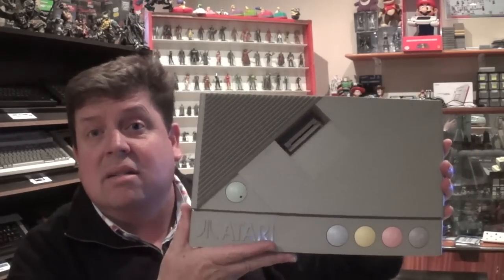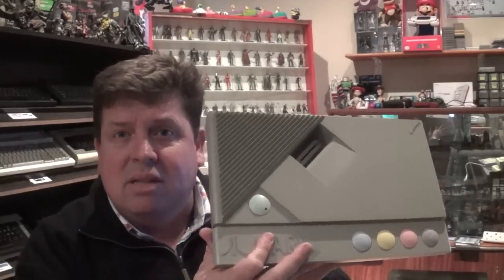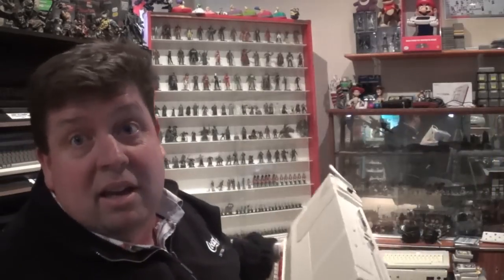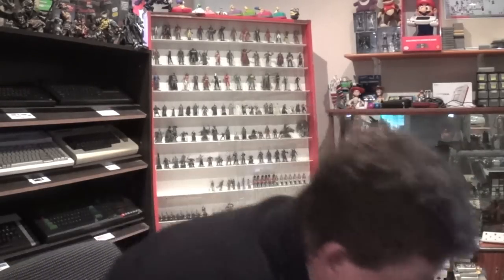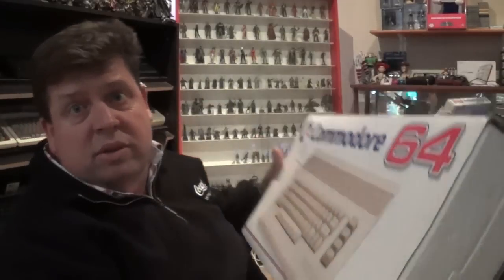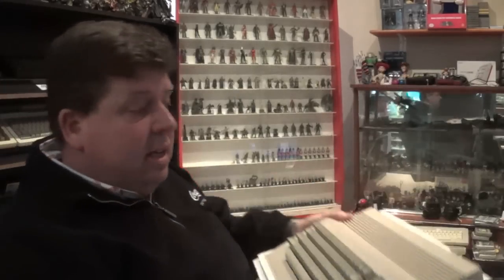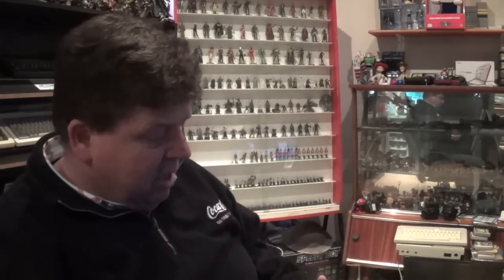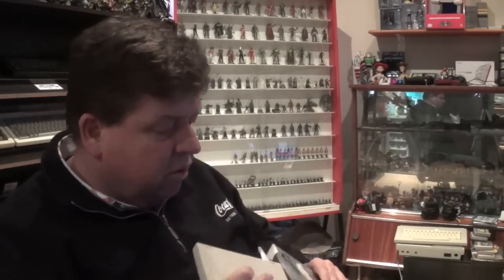The "Mother-load" of pick ups has arrived. A year in the making.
Finally my vintage gaming and computer pick ups have arrived from the UK. Two huge boxes filled with all sorts. WaHoooo